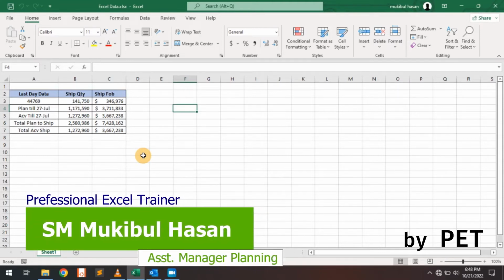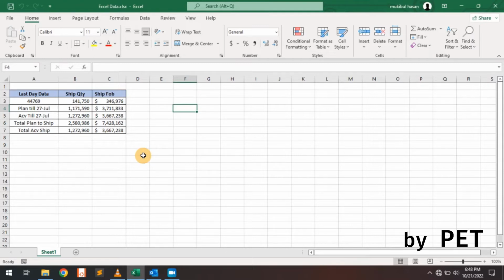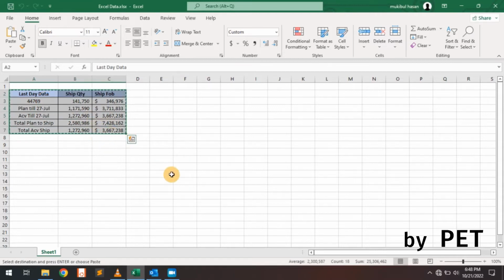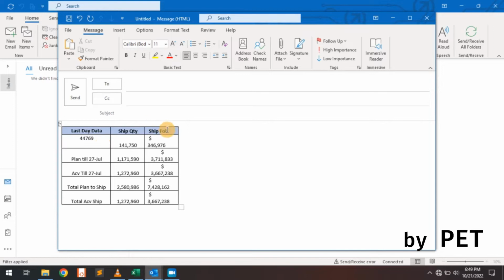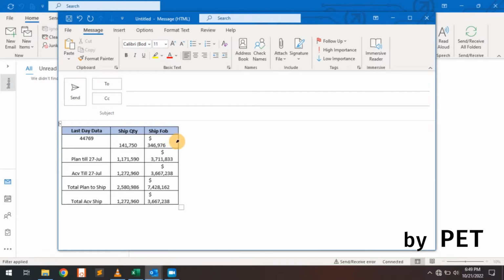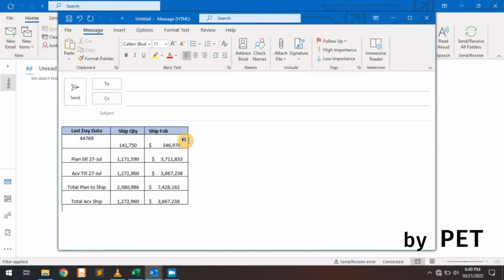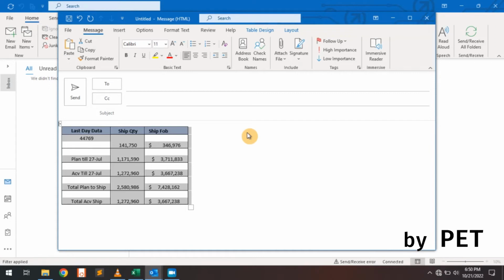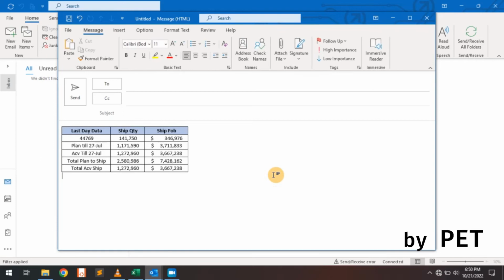How to paste Microsoft Excel data or table in Outlook with proper formatting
Here we try to show how to paste Microsoft Excel data or table in Outlook with proper formatting.